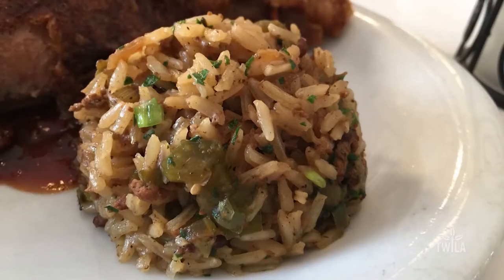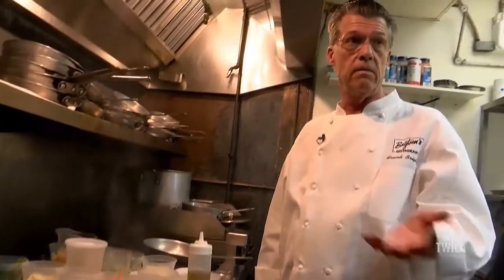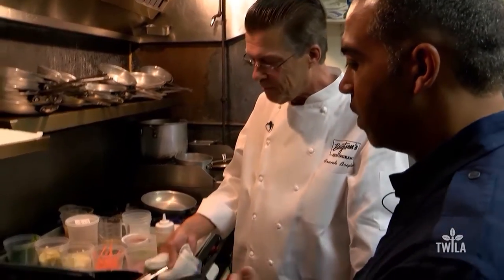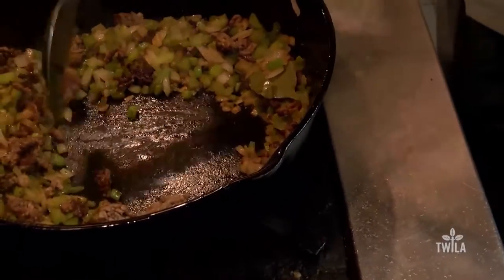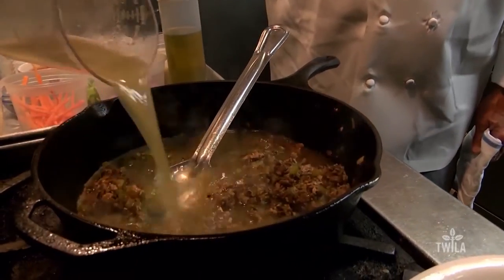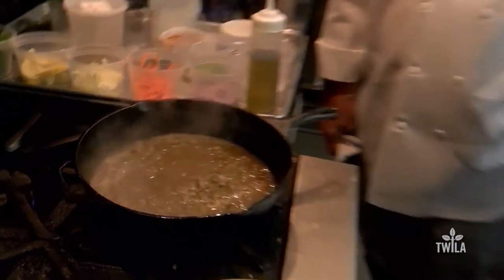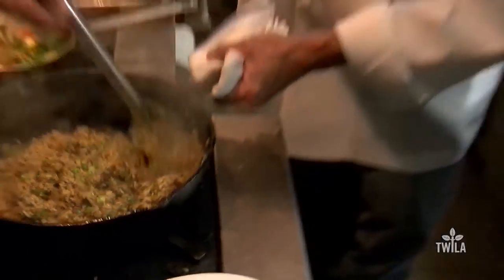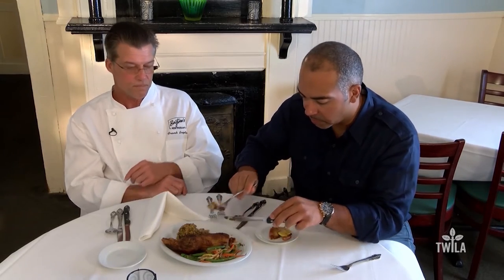Feasting on Agriculture -- Brigtsen's Restaurant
September is National Rice Month, and this week we're serving up a delicious dish to celebrate!  In this installment of Feasting on Agriculture,  TWILA's AJ Sabine takes us to New Orleans to meet a chef who once worked with the world famous Paul Prudhomme.